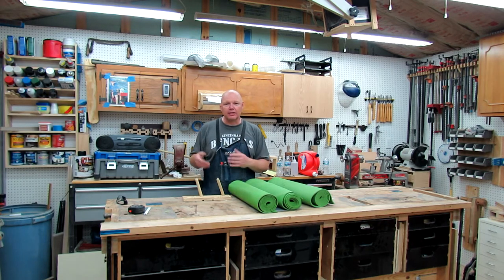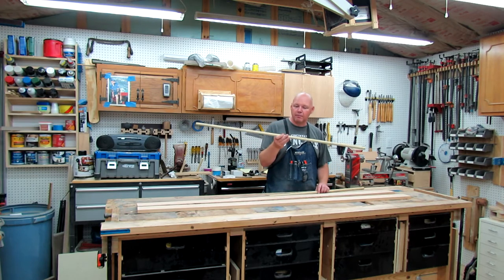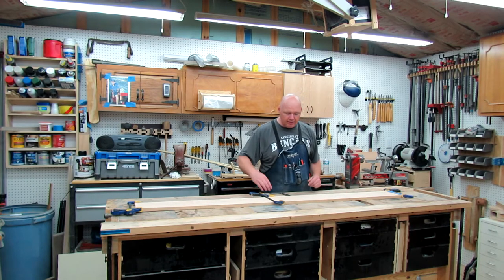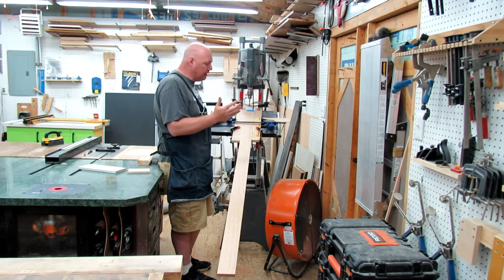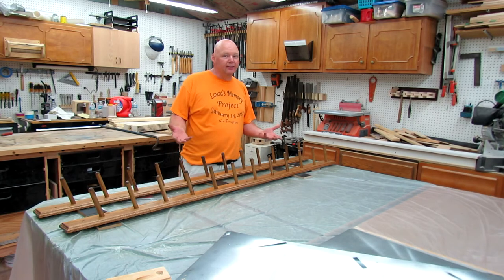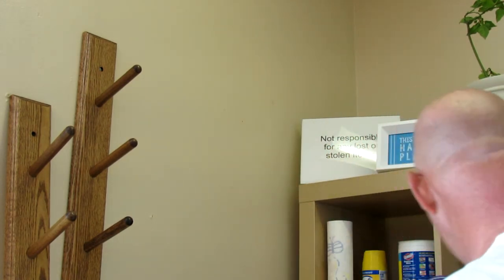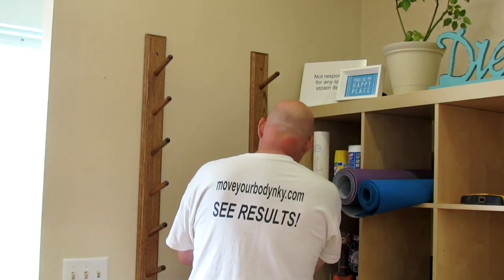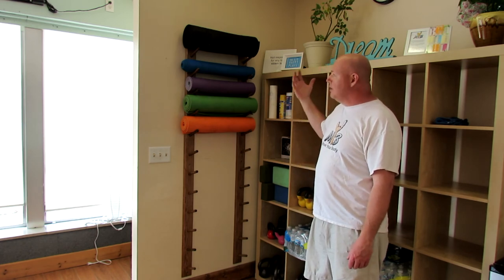Yoga Mat Wall Mount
Wall Mounted holder for Yoga Mats